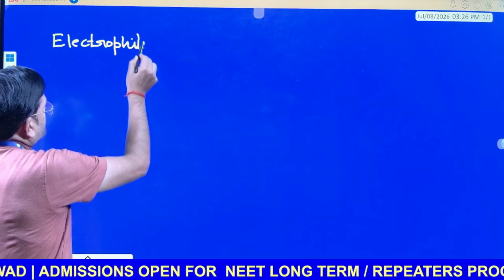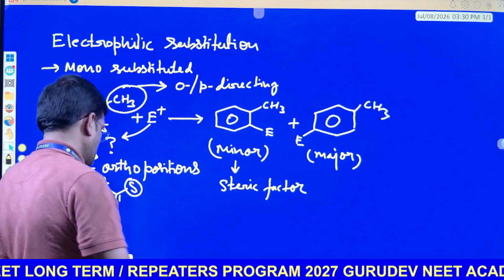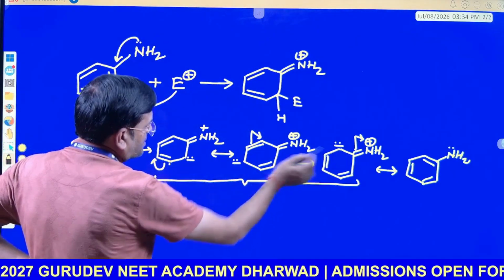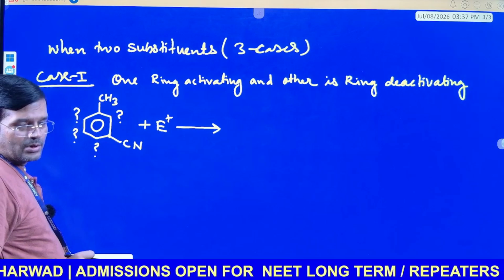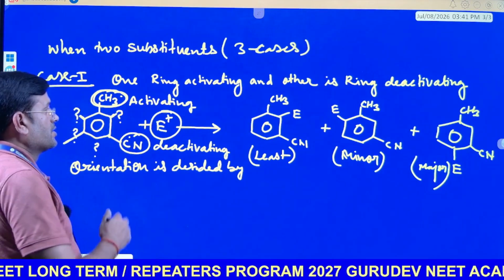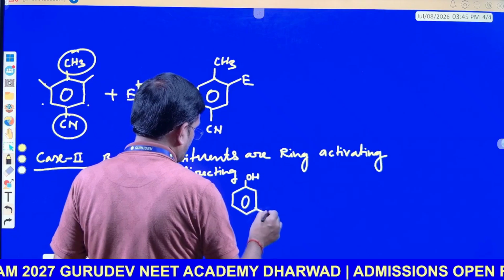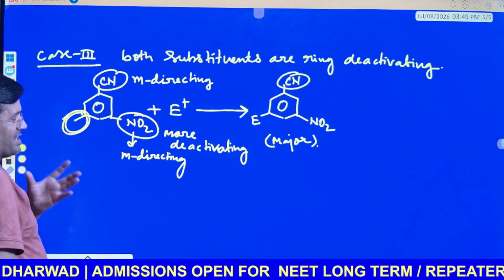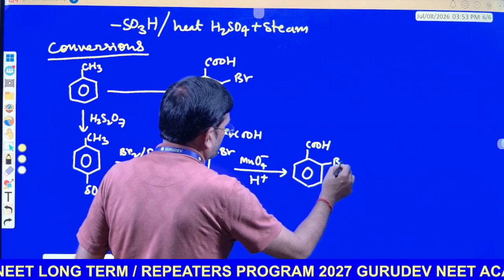Don’t Memorize! Understand Benzene Orientation 💡 NEET Chemistry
In this video, we cover Orientation in Benzene (Electrophilic Aromatic Substitution - EAS) — one of the most important topics in NEET Organic Chemistry.

👨‍🏫 Faculty: Sunil Chaurasia (Dept of Chemistry)

🔥 What you will learn:

Ortho, Meta, Para directing groups explained clearly
Strong vs weak activating/deactivating groups
Easy tricks to remember orientation
Important NEET PYQs discussion
Concept-based approach (no ratta!)

🧪 Topics Covered:

Activating vs Deactivating groups
Resonance & inductive effects
Directing influence in benzene ring

🎯 Perfect for:

Students confused in Organic Chemistry

💡 Understand concepts, apply tricks, and boost your NEET score!